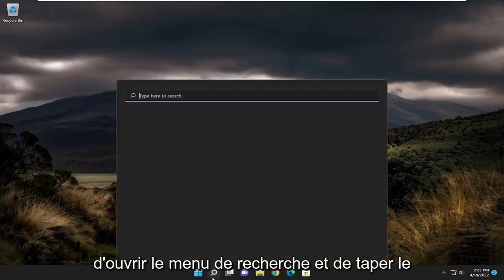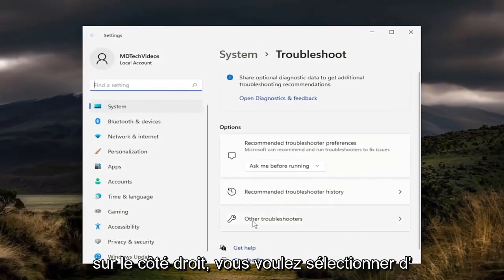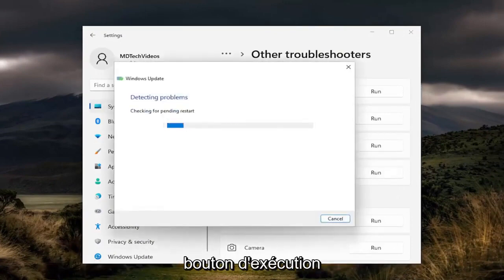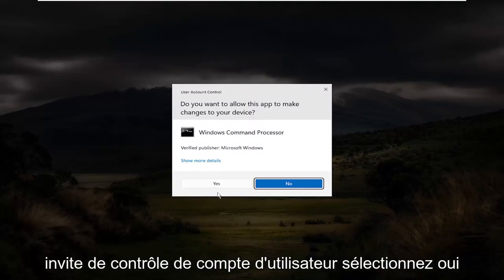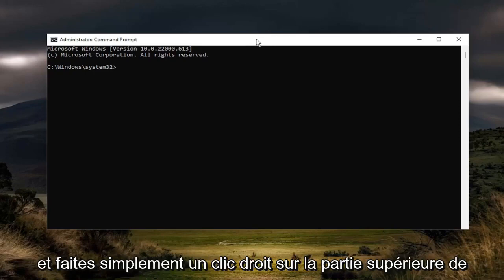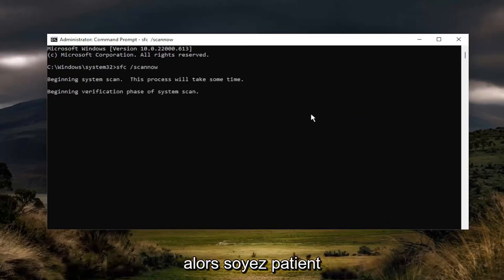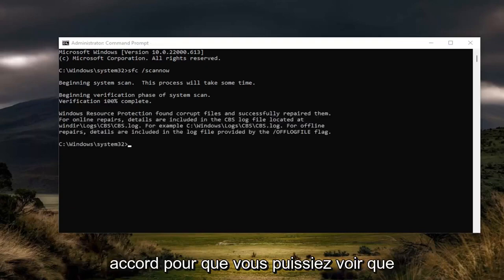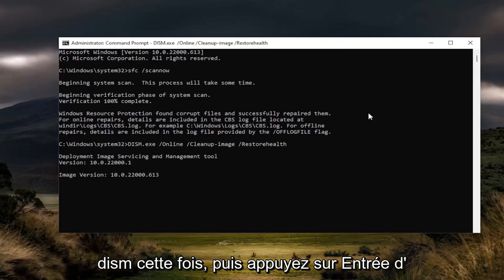Comment corriger l'erreur de mise à jour Windows 0x800703e6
Comment réparer l'erreur 0x800703e6 Échec de la mise à niveau de l'installation [Solution]

Commandes utilisées :
sfc /scannow

Récemment, plusieurs utilisateurs ont été confrontés au code d'erreur 0x800703e6 lors de leur tentative d'installation des mises à jour Windows.

Problèmes abordés dans ce tutoriel :
Échec de la mise à niveau de l'installation 0x800703e6
0x800703e6 échec de l'installation de la mise à niveau de la caméra rejetée demande de mise à niveau
0x800703e6 Échec de la mise à niveau de l'installation Les cartes de configuration sont interdites
0x800703e6 Échec de la mise à niveau de l'installation Impossible de démarrer
Erreur d'échec de la mise à niveau de l'installation 0x800703e6
0x800703e6 échec de la mise à niveau de l'installation first_boot sysprep
0x800703e6 Échec de la mise à niveau de l'installation au premier démarrage Sysprep
0x800703e6 Échec de la mise à niveau de l'installation n'a pas de versions déployées
Journal d'échec de la mise à niveau de l'installation 0x800703e6
0x800703e6 Échec de la mise à niveau de l'installation doit renvoyer la mise à niveau
0x800703e6 l'installation de la mise à niveau a échoué safe_os
0x800703e6 l'installation de la mise à niveau a échoué lors de la deuxième phase de démarrage
0x800703e6 Échec de la phase d'installation de la mise à niveau safe_os

Ce didacticiel comprend des solutions pour corriger l'erreur 0x800703e6, problème d'échec de la mise à niveau de l'installation. Il s'agit d'un problème de mise à jour de Windows qui empêche les utilisateurs d'installer la mise à jour cumulative disponible. Les utilisateurs concernés voient le message suivant dans la section Windows Update lorsqu'ils essaient d'installer la mise à jour cumulative disponible sur l'ordinateur.

Il y a eu des problèmes lors de l'installation de certaines mises à jour, mais nous réessayerons plus tard.

Mise à jour cumulative pour Windows pour les systèmes x64 (KB4528760) - Erreur 0x800703e6